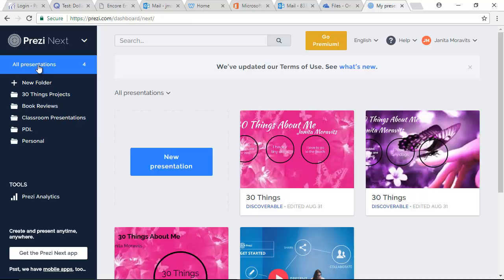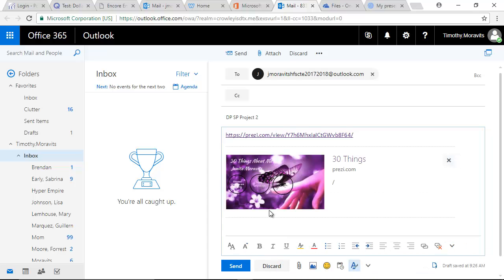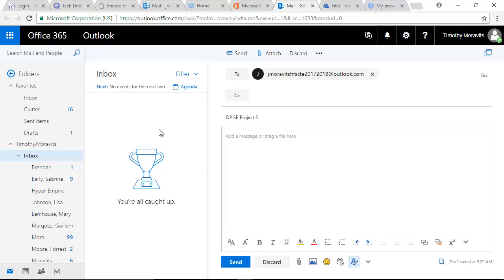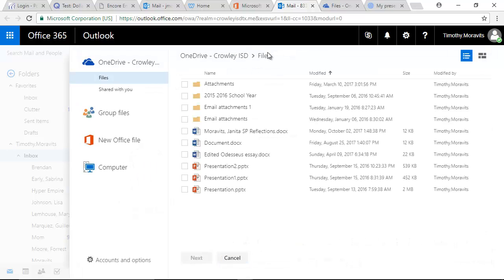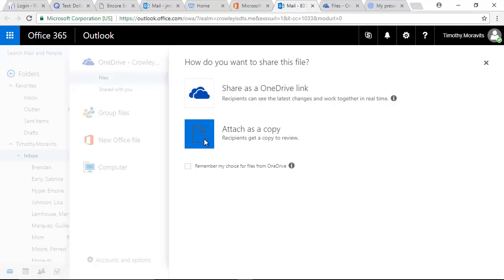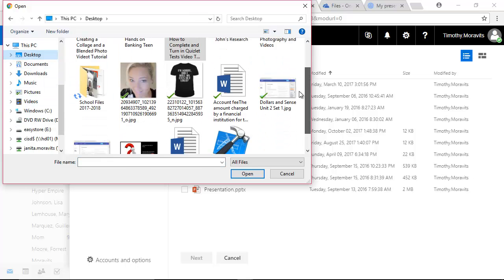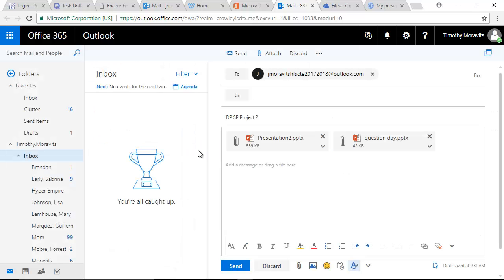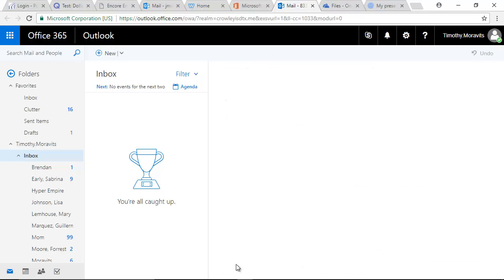How to Turn in your DP SP Project 2017 2018